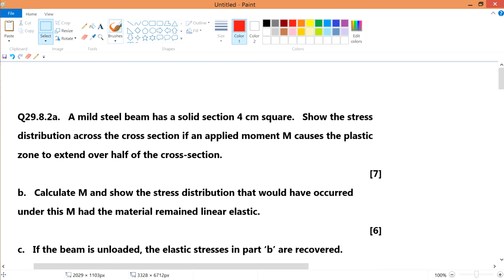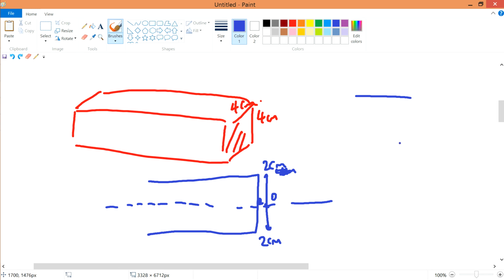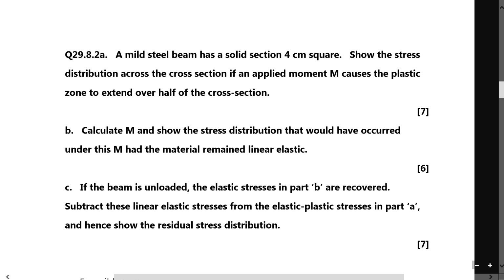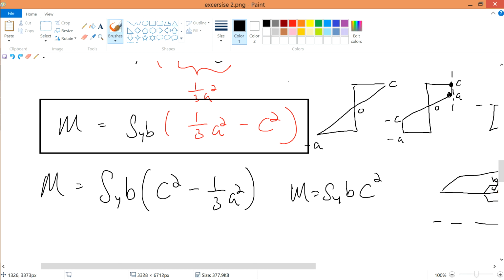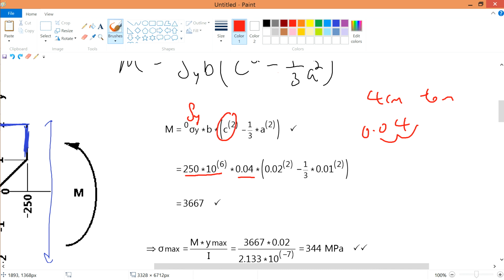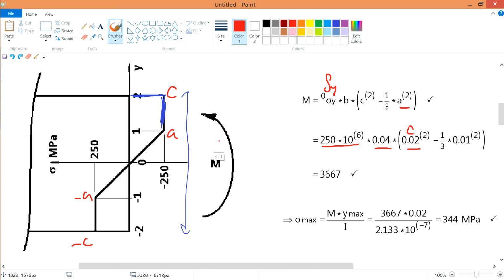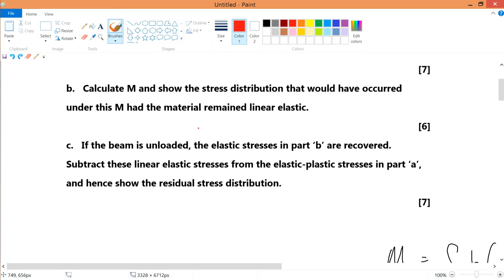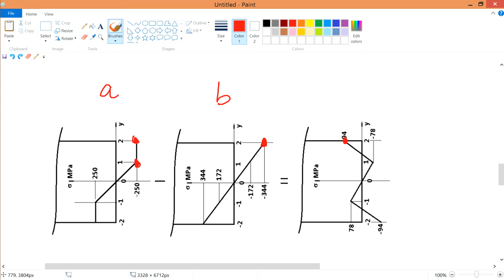l7v5 examples on finding residual stresses